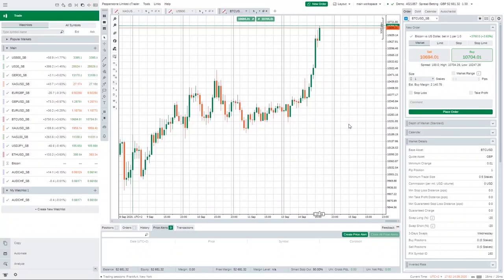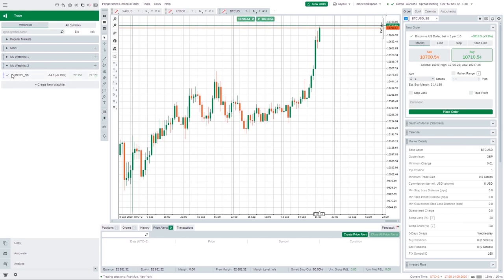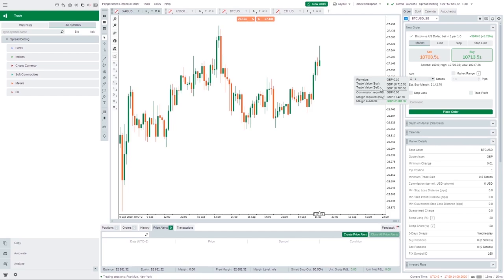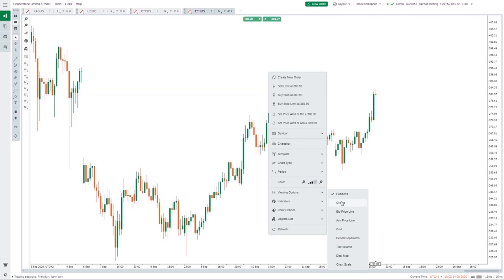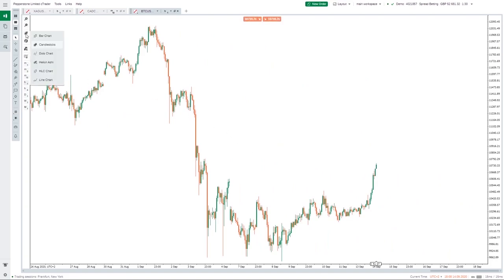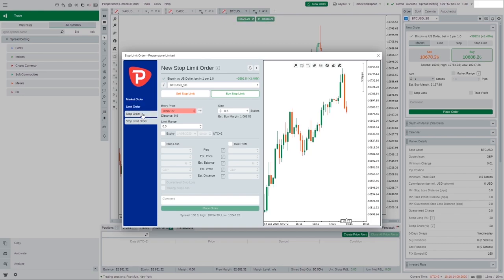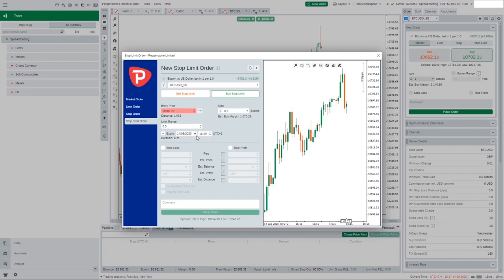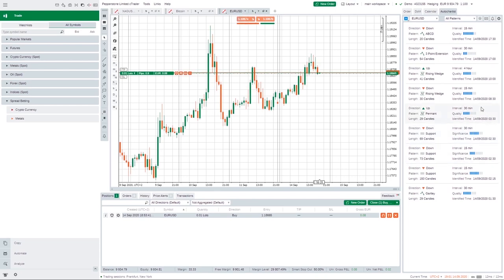cTrader Tutorial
⏰Timestamps:

00:00 Intro
01:28 General Layout
03:25 Market Directory (Left sided window)
07:03 Order window + Asset description (Right sided window)
09:41 Positions / Orders / History / Price alerts / Transactions and P&L data (Bottom window)
10:01 Charting (Central window)
19:17 Placing a position (CFD and Spread betting demonstrations) / Order Types / Trade management
36:27 Additional functions: DOM / Calendar / Autochartist
This video is a tutorial on cTrader which is the trading platform that I use via my broker, Pepperstone. It is an excellent user-friendly interface with all the necessary functionality to execute your trades, as well as track and manage them.

★★★CRYPTOLOGY★★★
Regular Crypto Updates. Ad-hoc updates, DISCORD Invite and Full Educational Course on subscription

Pitchforks:
1 Standard Deviation - Blue line (Upper/Lower Median Line)
2 Standard Deviations - Dotted Black line (Upper/Lower Warning Line)